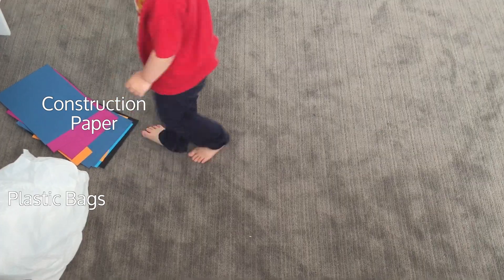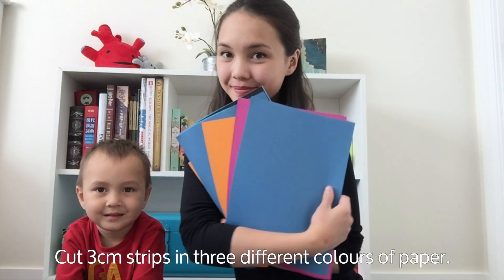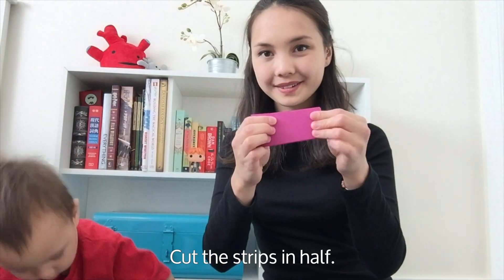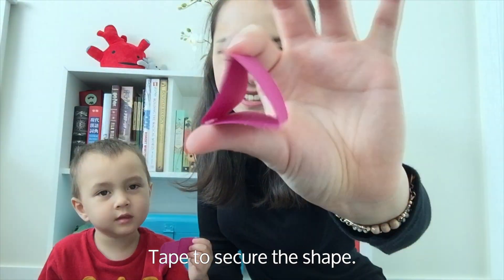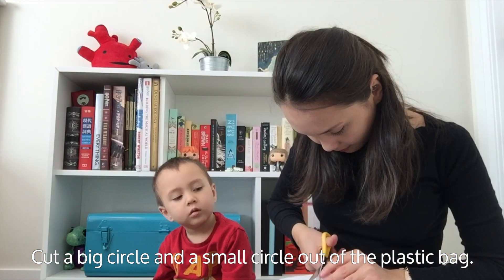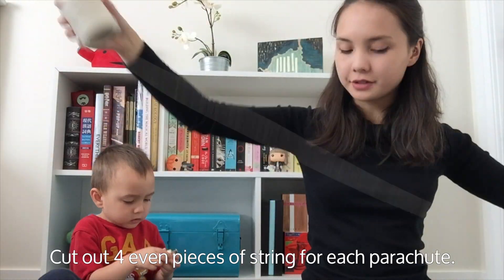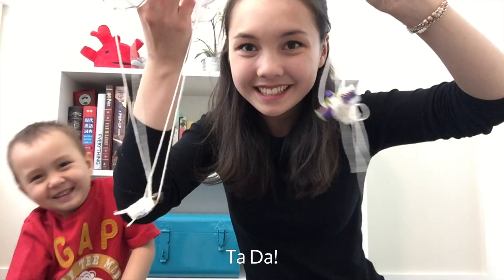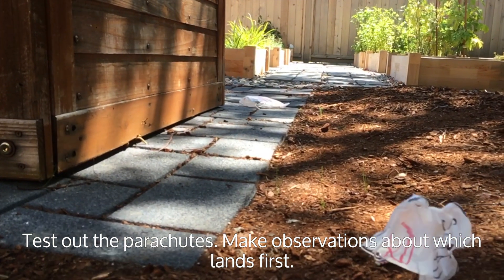Physics and Engineering - Summer of STEM - Triangle Building Blocks and Lego Parachutes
Physics and Engineering! This week we make triangle building blocks and lego parachutes!